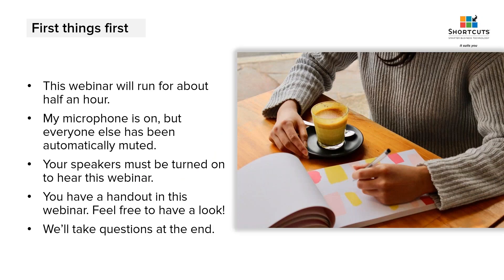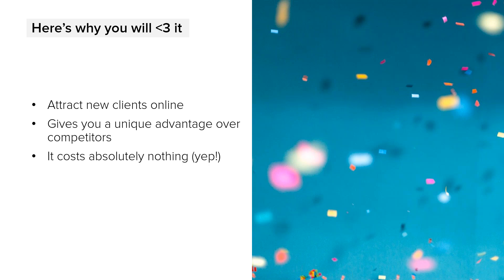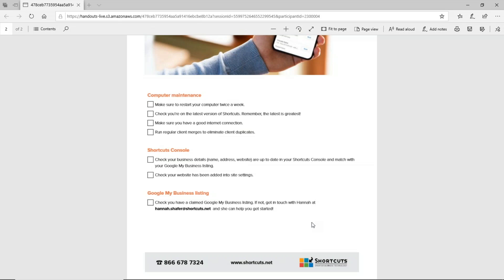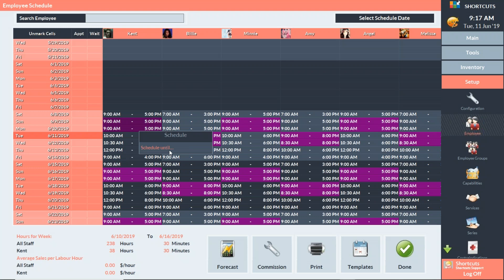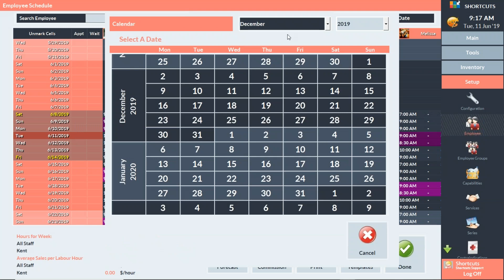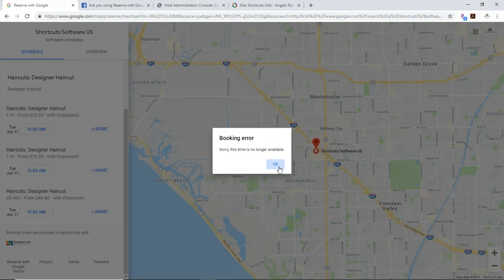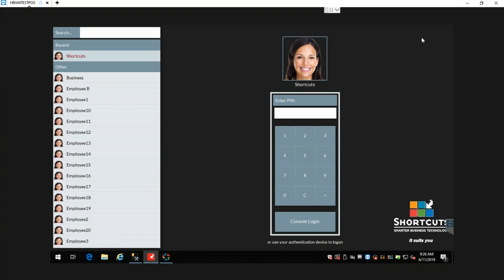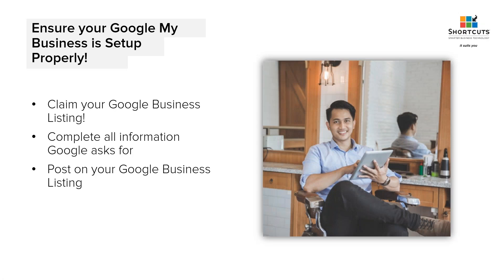Shortcuts Webinar: Reserve with Google - All you need to know